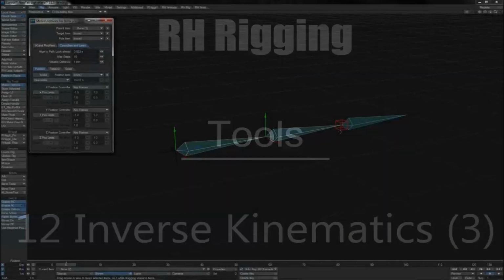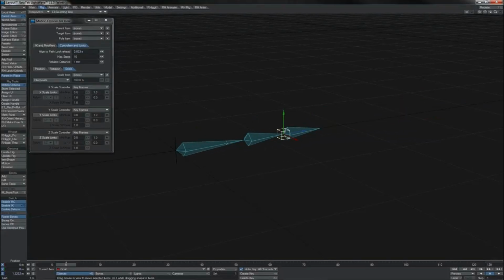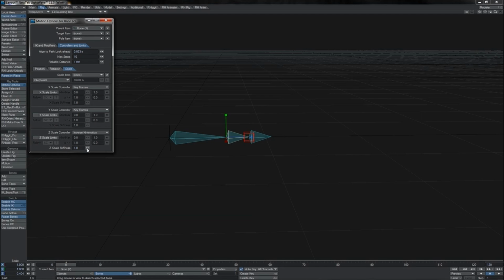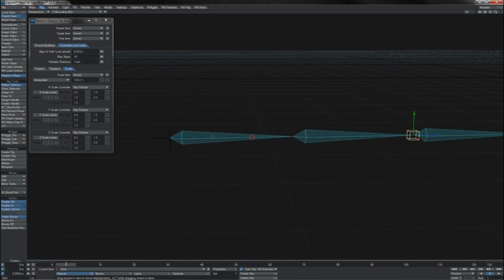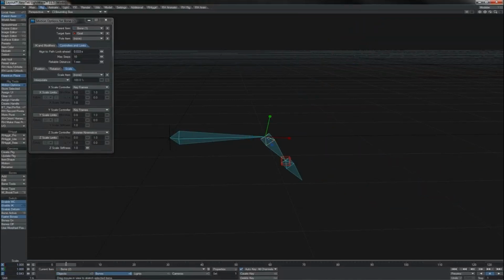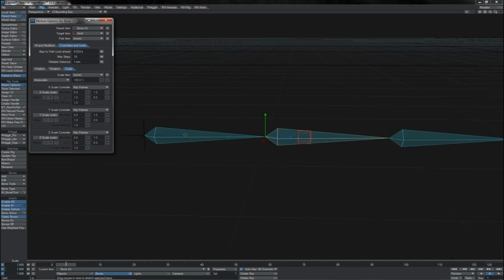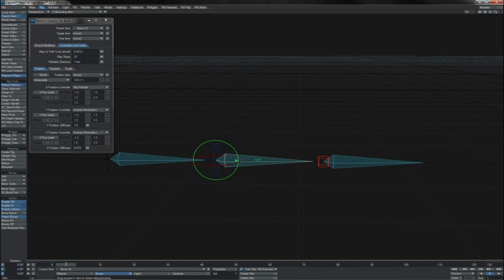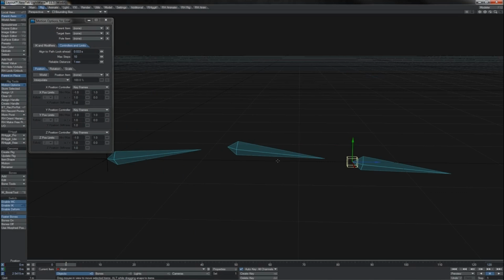Lightwave 3D RH Rigging Inverse Kinematics 3